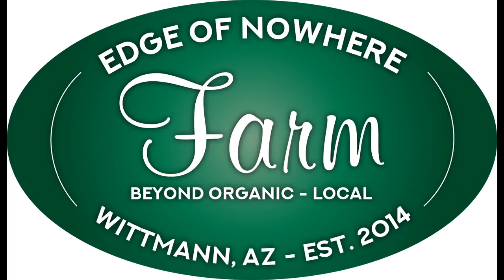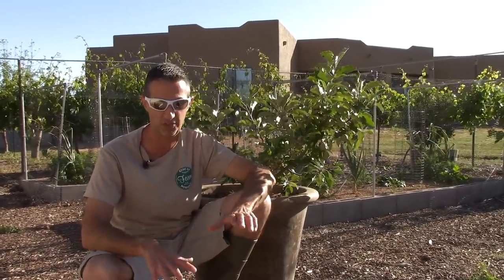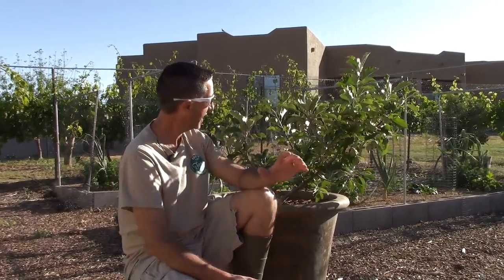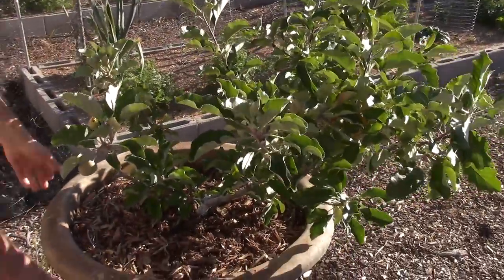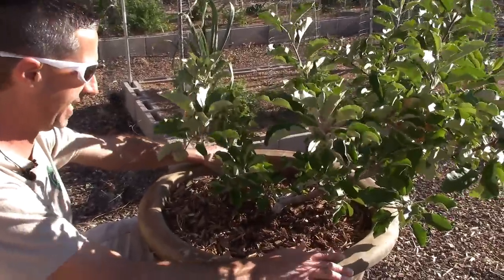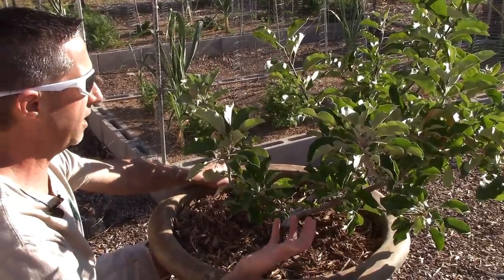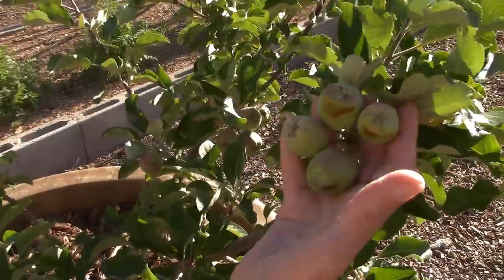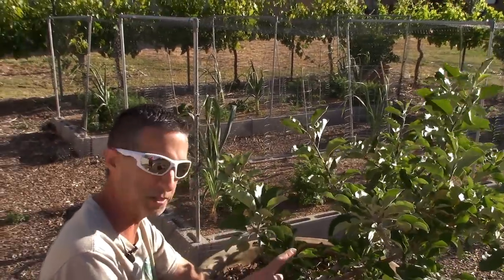Growing Apple Trees in Pots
Growing an apple tree in a pot. Today is an update on our potted apple tree.